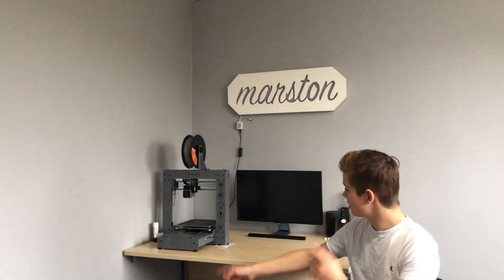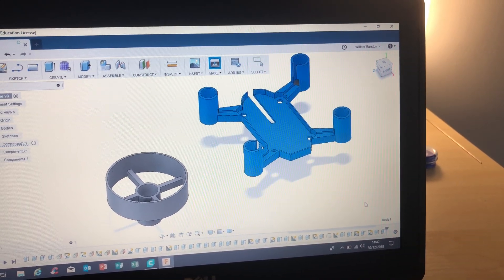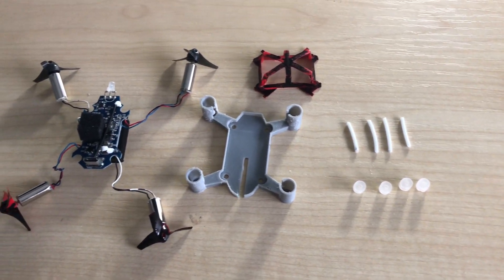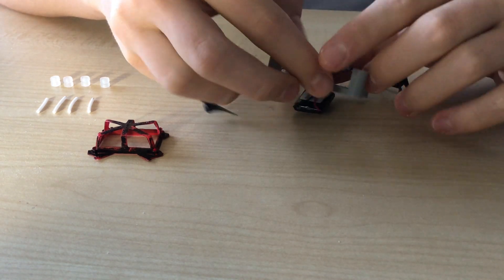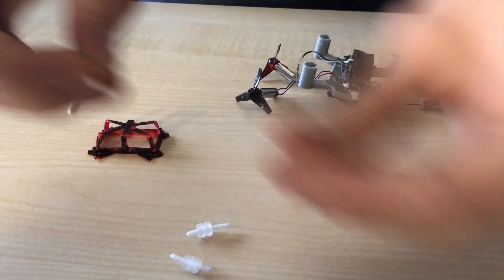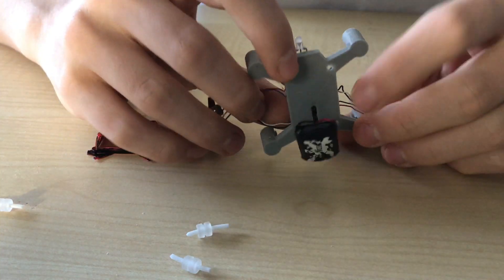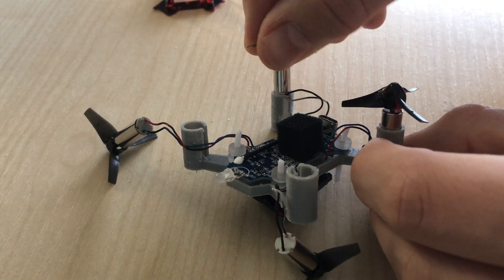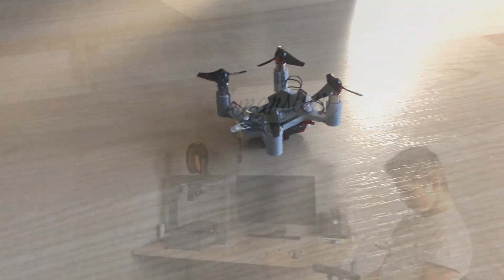3D printed mini drone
sorry for lack of uploads lately will be resuming normal uploading very soon!

Hi guys will here again hope you enjoy this video where I build a 3D printed mini drone . This drone is not built from scratch! it is built from a small micro quad which I had crashed and broke the chassis so I took it upon myself to make another. If you enjoy and you think your friends family or any relative may also enjoy the video please share it with them.